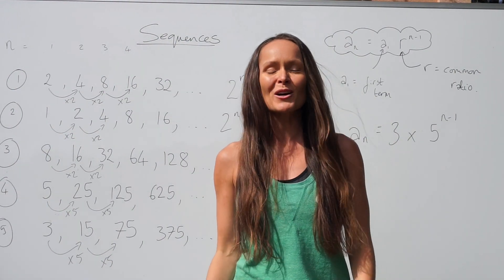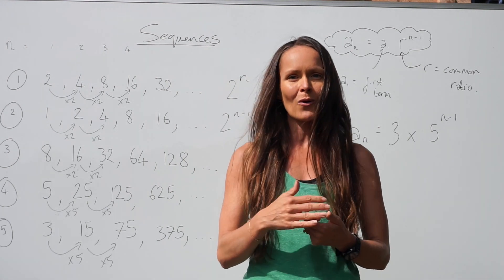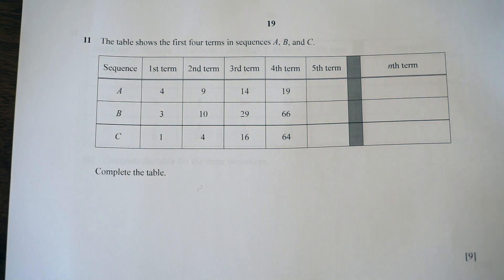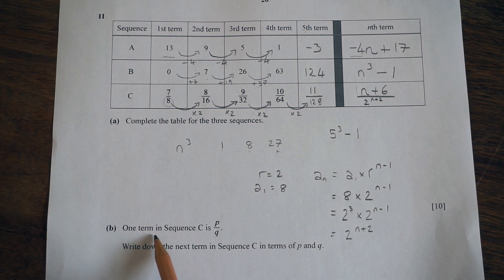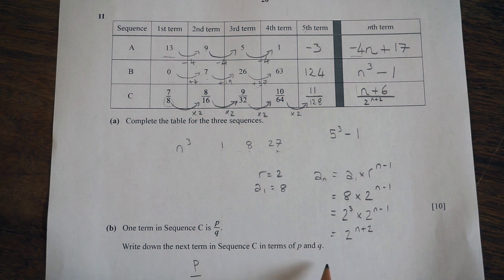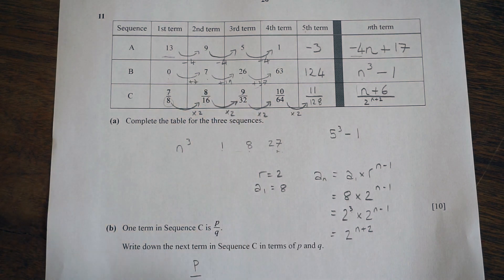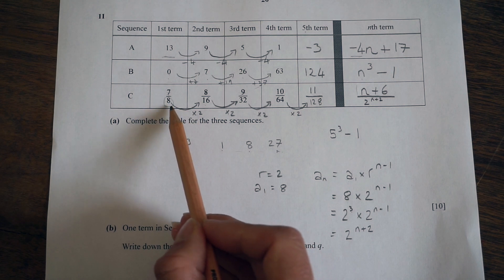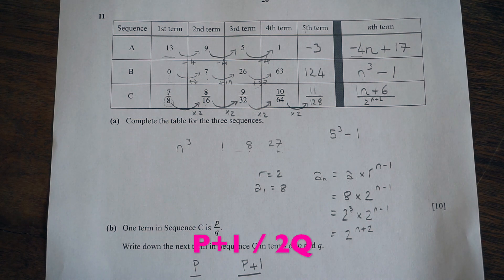The Maths Prof: Sequences nth Term EXAM QUESTIONS (extended/higher version)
In this lesson I show you how to answer sequence (nth term) exam questions. I have used the following exam questions from last year's Cambridge Maths IGCSE exams 👉 Question 11 in paper 0580/43/O/N/20 and Question 11 in paper 0580/42/O/N/20. For other sequence lessons see below.